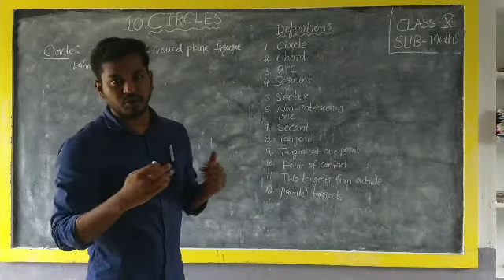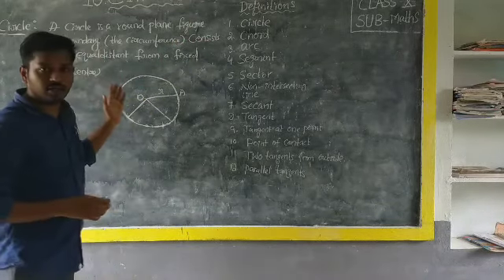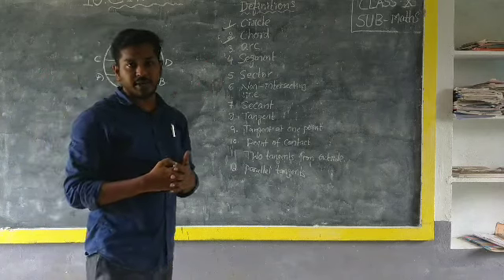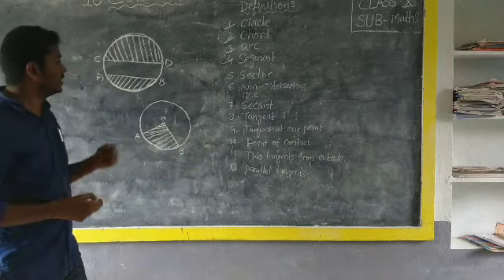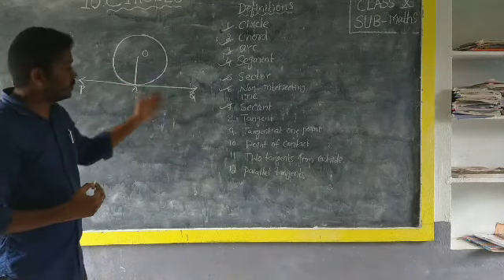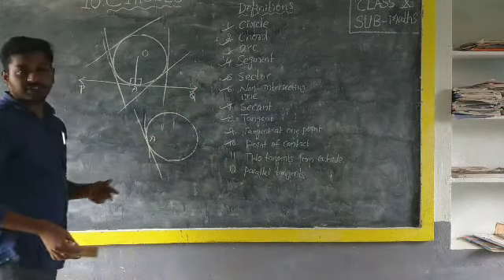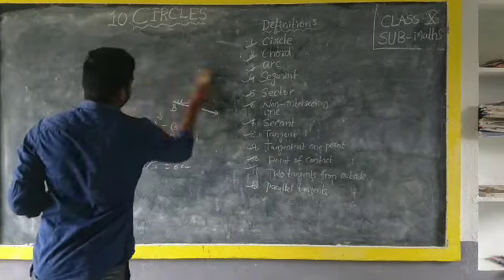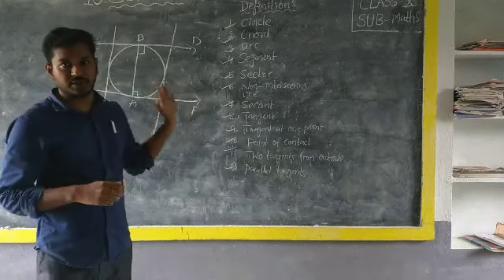Class 10th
Maths